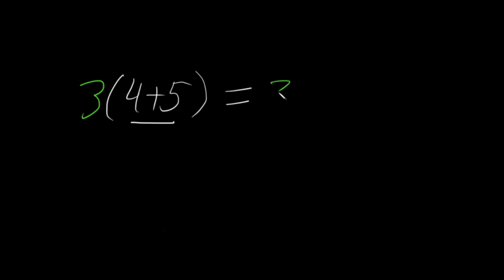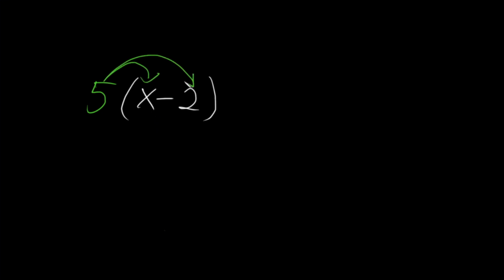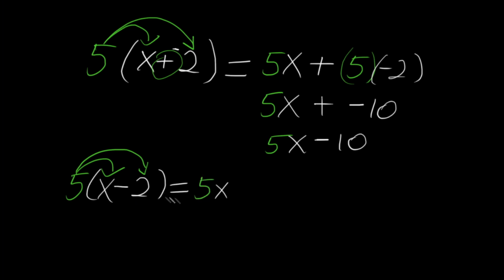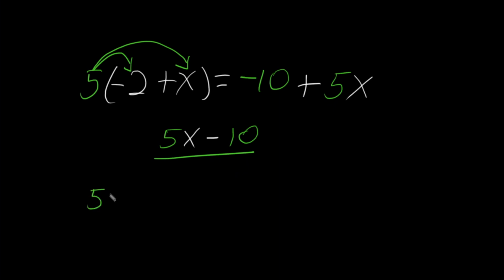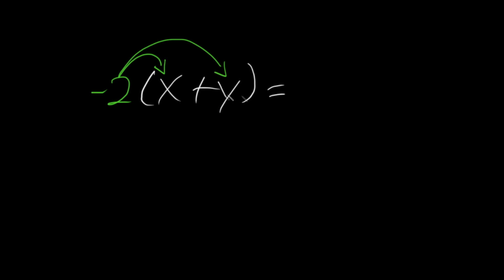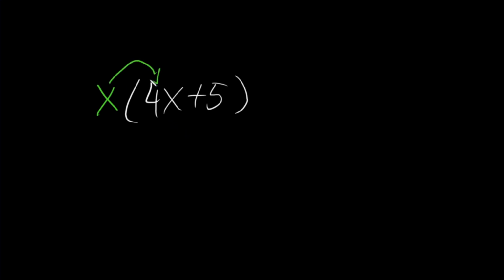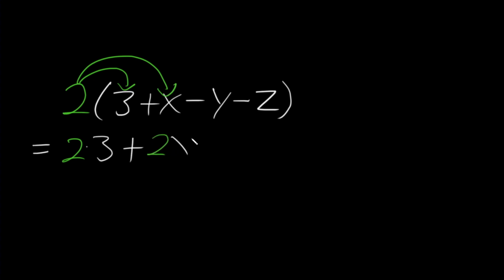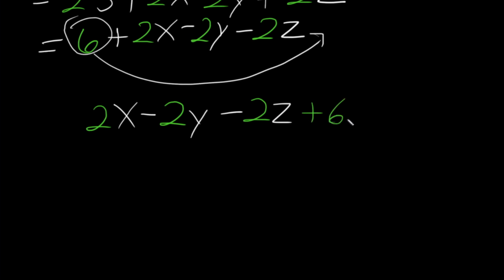Distributive Property | Math Geeks And Science Freaks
Today, we're covering the distributive property, another property of real numbers. Like it sounds, we will be distributing a number, varialbe, or both into a parenthesis full of more numbers or variables). Regardless of how lengthy the polynomial within the parenthesis is, the same rules apply.

We previously covered both the commutative property (where order does not matter with addition or multiplication) and the associative property (where the order of groupings does not matter, also with addition or multiplication).

More math videos are on the way from Math Geeks, as well as shorts and math tricks!